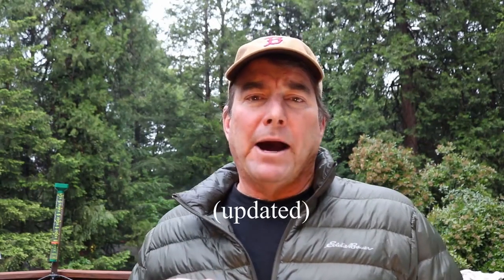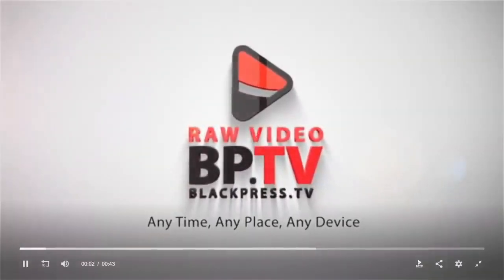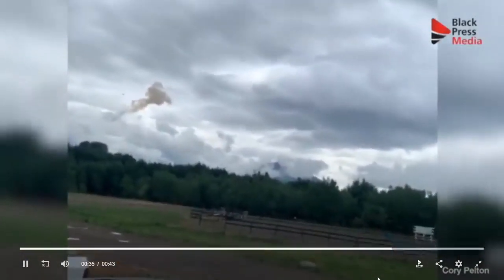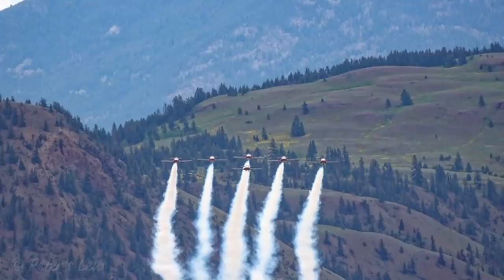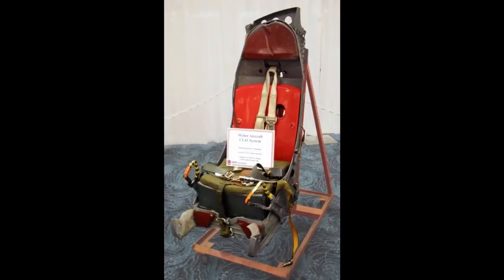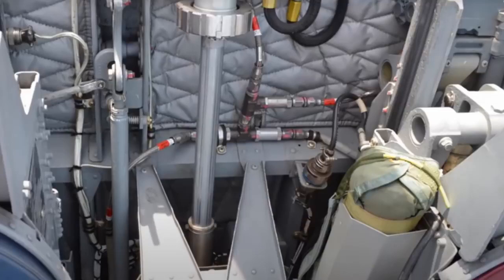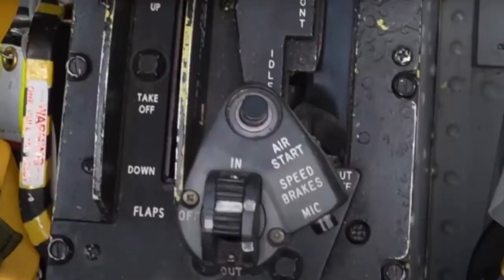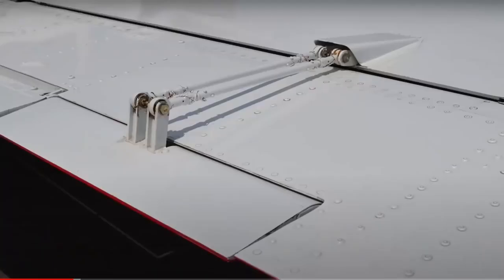Snowbirds CL41 Tutor Crash 17 May 2020